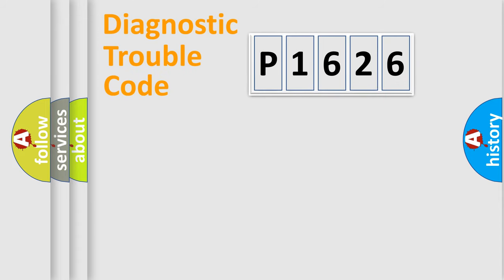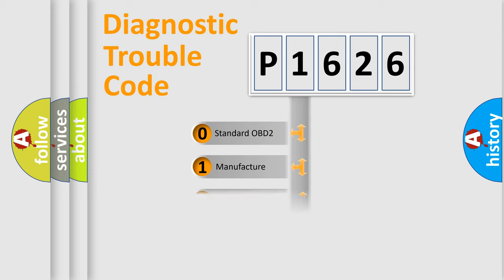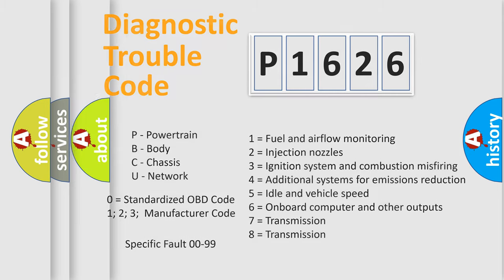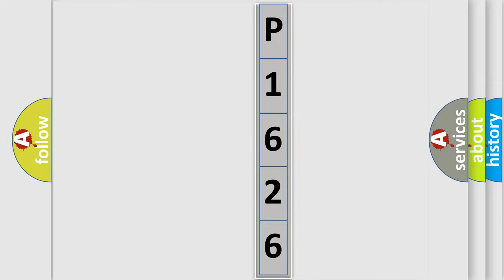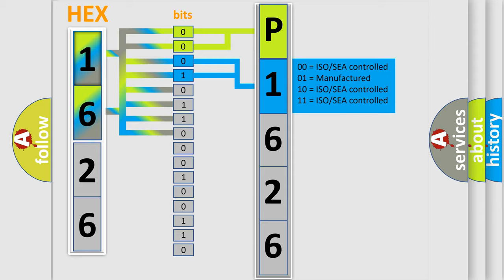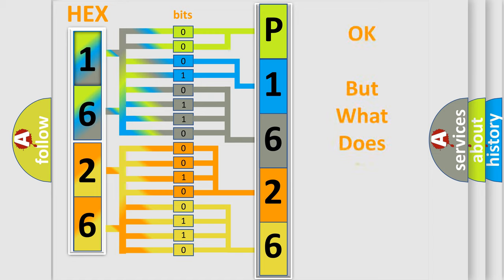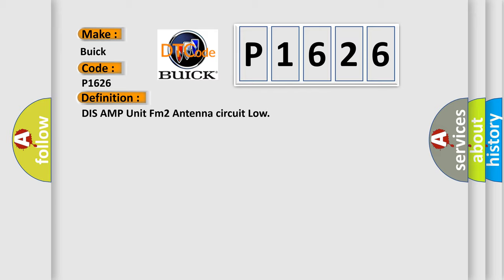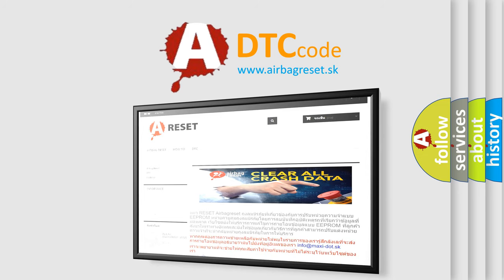DTC Buick P1626 Short Explanation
Contents:
0:21 Basic DTC analysis according to OBD2 protocol standard.
1:48 Insight into programming
2:58 A diagnostically understandable description of the Diagnostic Trouble Code
3:05 Basic error definition

Make:
Buick
Code:
P1626
Definition:
DIS AMP Unit Fm2 Antenna circuit Low
Description:
This code is set when antenna circuit Shorted to chasis gound.
Cause:
 Antenna Short to chasis goundAntena